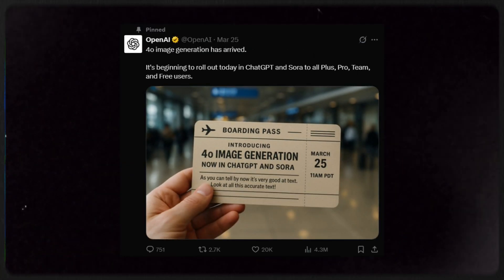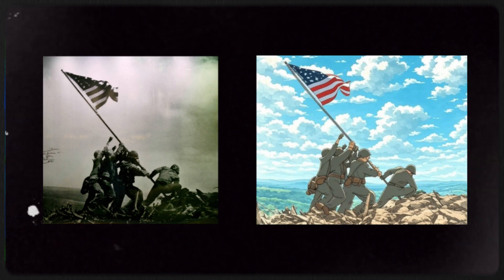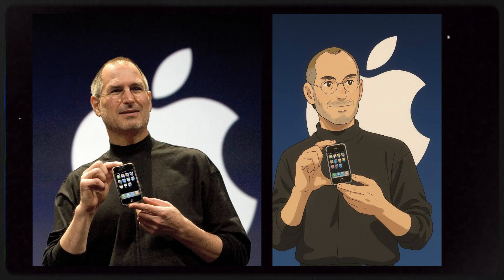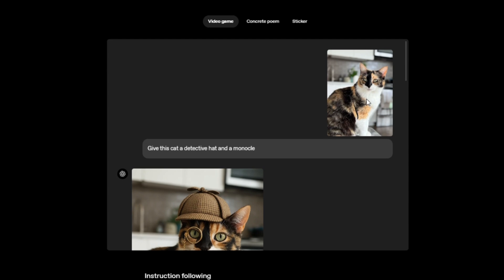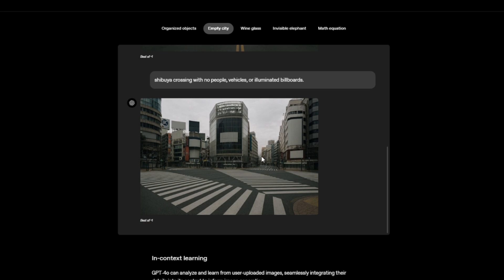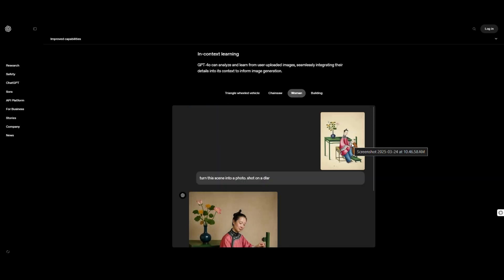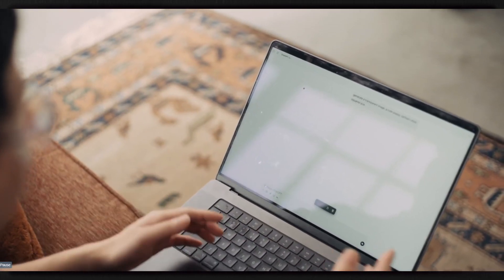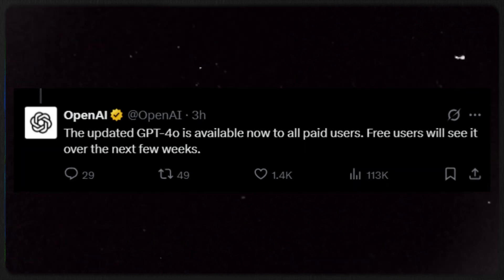GPT-4o Just Changed AI FOREVER! 🤯 (Insane AI Image Generation!)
🚀 GPT-4o Just SHOCKED the Internet! (Next-Gen AI Image generationis HERE) 🤯

🔥 OpenAI’s GPT-4o is here, and it’s the biggest AI leap yet! This update takes AI image generation, multimodal learning, and text rendering to a whole new level! In this video, we break down the craziest new features and check out the best memes from the internet!

🔹 What’s New in GPT-4o?
✅ AI image generation is now smarter & more realistic 🎨
✅ Insane text rendering – generate images with words & symbols ✍️
✅ Object manipulation – edit lighting, swap clothes, add/remove items
✅ More accurate prompts – handles up to 20 objects at once!
✅ Supercharged multimodal AI – understands and generates better visuals

💡 How can you try it? If you're an OpenAI paid user, you can access it NOW. Free-tier access is coming soon!

🌍 AI is moving faster than ever—don’t get left behind!